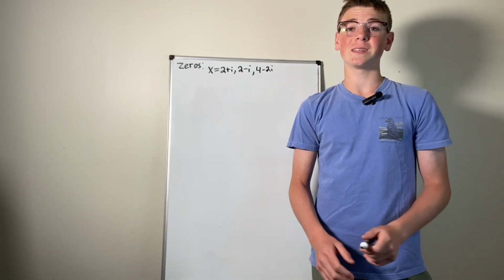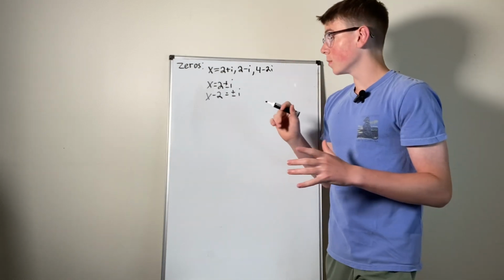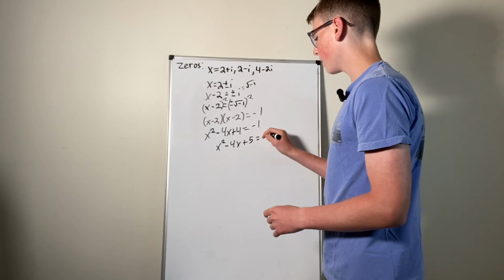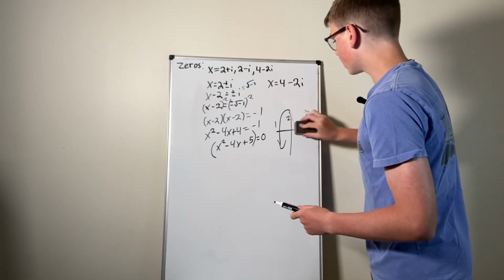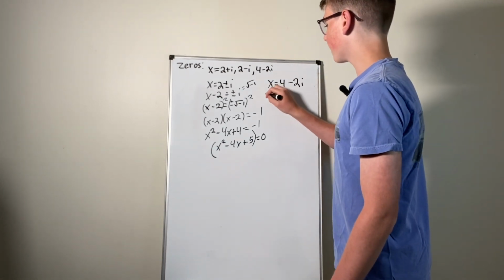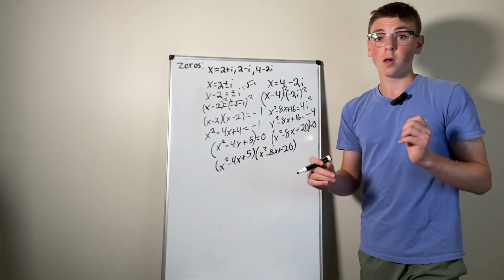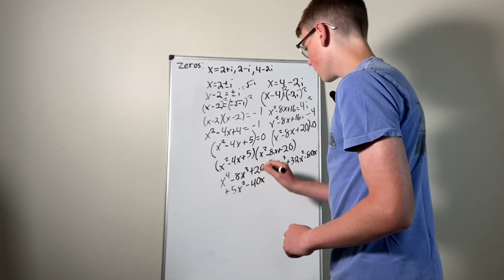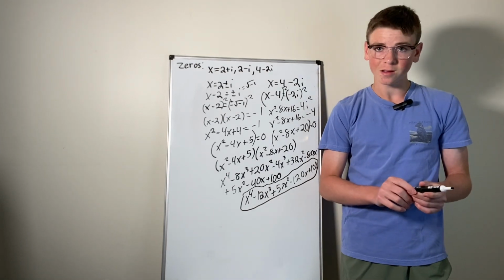Find a POLYNOMIAL EQUATION from COMPLEX ZEROS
In this video, I teach you how to find an equation for a polynomial from given complex zeros. Remember to square both sides to get rid of the “i” (if it is helpful, turn the “i” into a root -1). Remember that there must be an even number of complex zeros. I hope this was helpful!